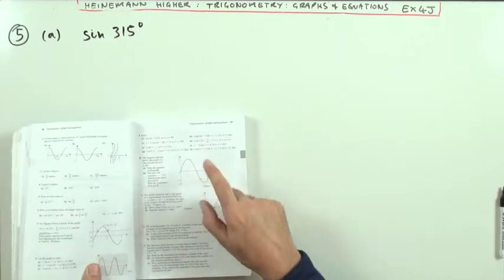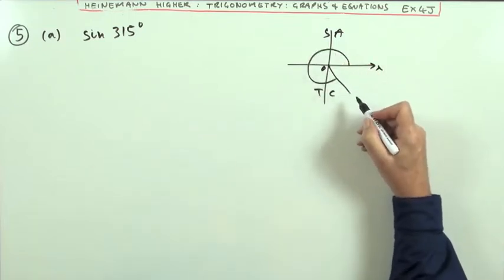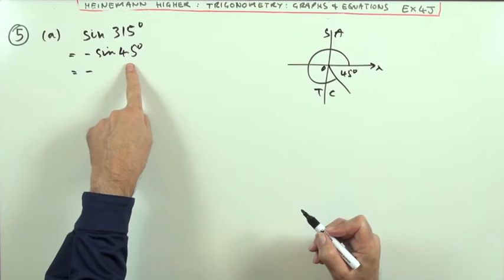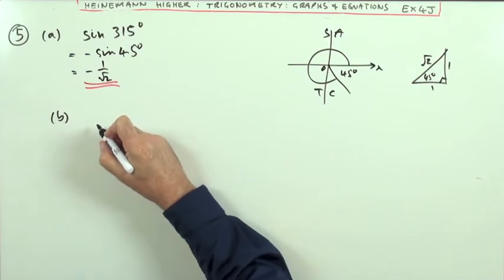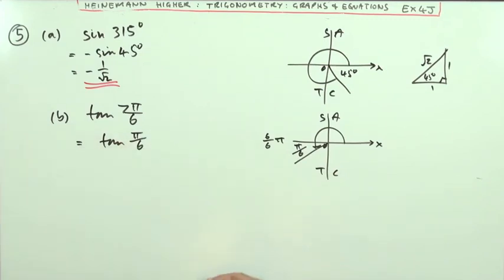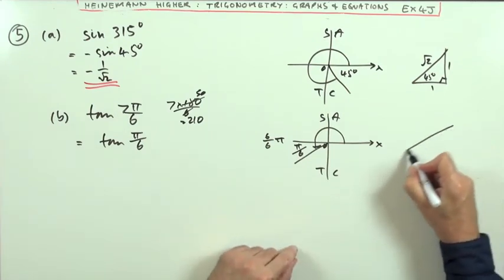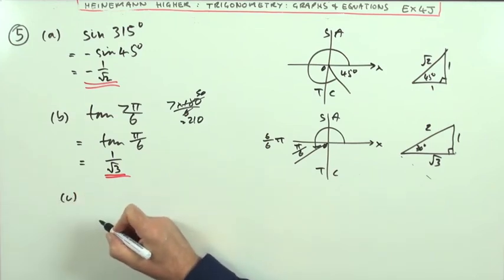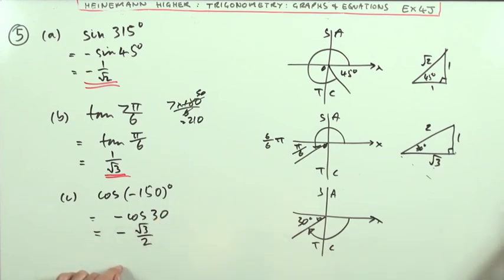Higher Revision: Ex 4J no.5 (Heinemann)